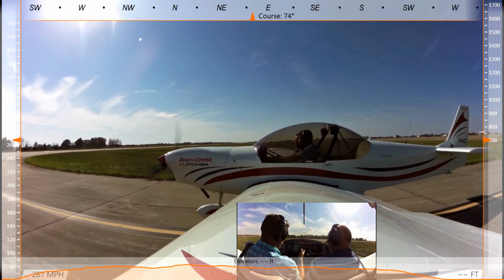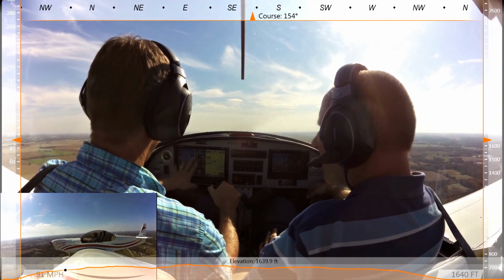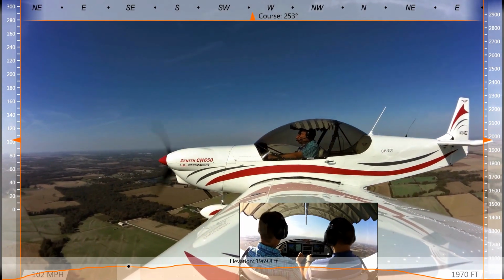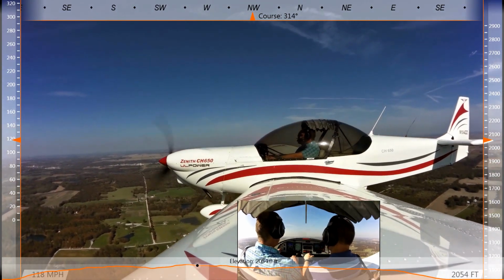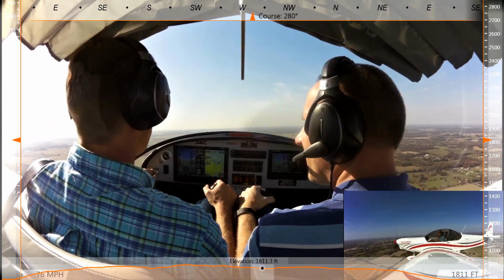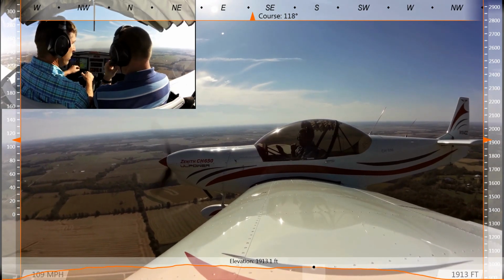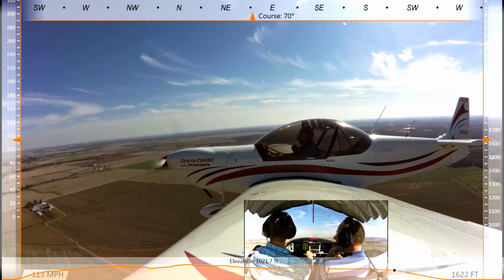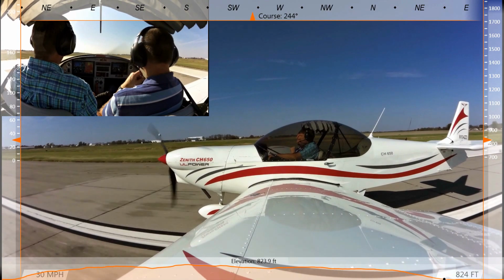Zenith CH 650 Demo Flight - unedited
Demo Flight in the Zenith CH 650, powered by the 130-hp UL350iS engine from UL Power, and equipped with dual Dynon SkyView panels.
Recorded with a couple Garmin VIRB cameras (one on the wingtip and the other in the cabin), and compiled with Garmin VIRB Edit software (v 4.2.2).
Details on visiting the Zenith Aircraft kit factory in Mexico, Missouri (and going up for a demo flight!):